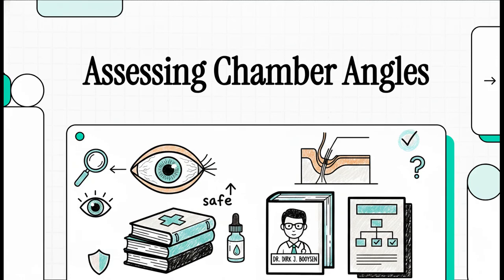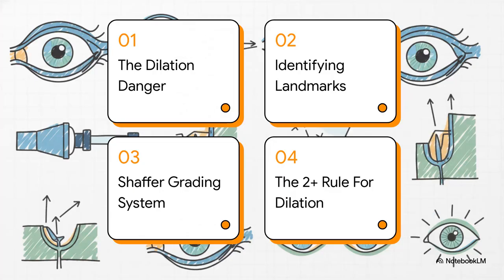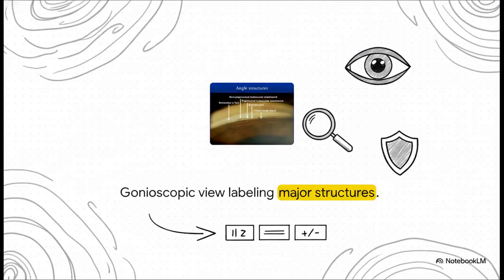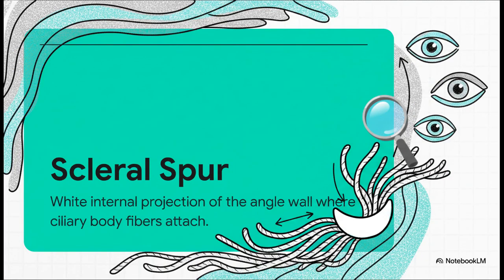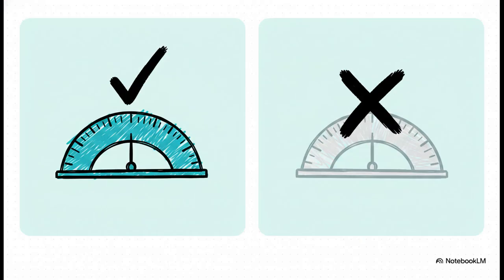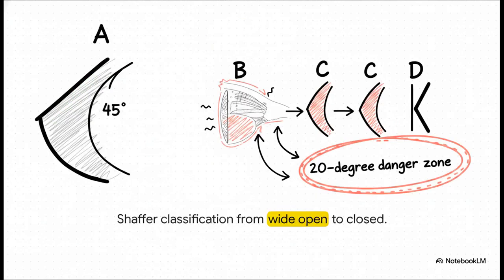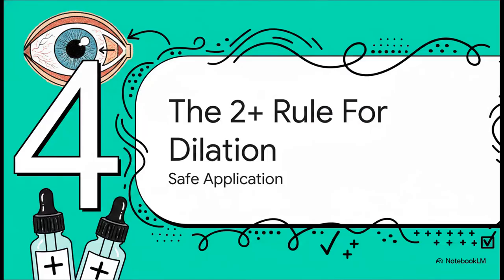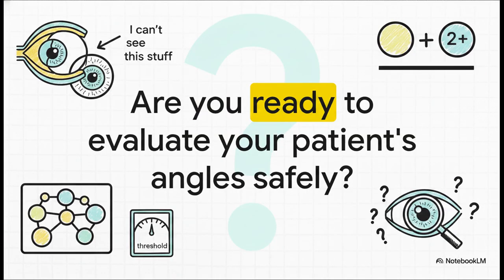Assessing Chamber Angles 1